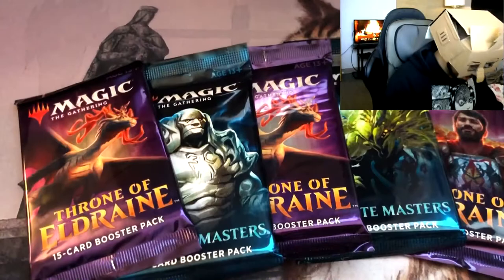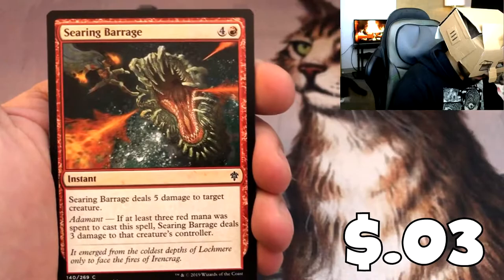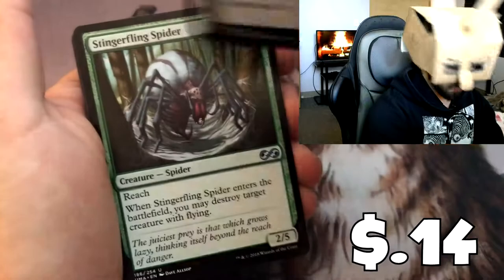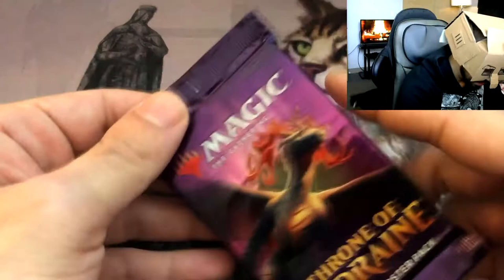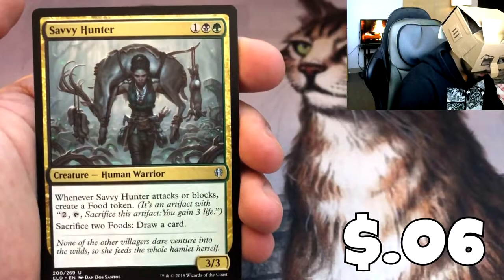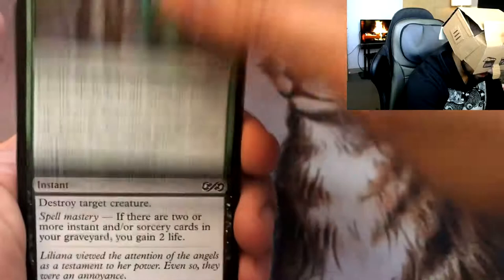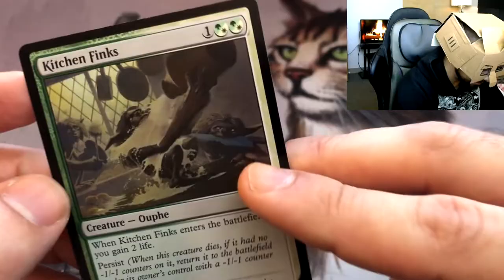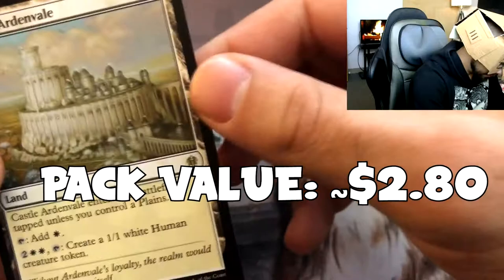EARNING CAT SCRATCH 🐱 BOOSTER PACK ATTACK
Captain Cardboard rolls lifelessly into Value Town for a relaxing vacation. Or has he instead found himself lost in the Value Desert, delirious and broke?

All prices provided by tcgplayer.com at the time of filming.